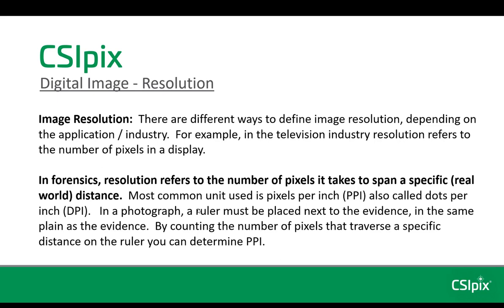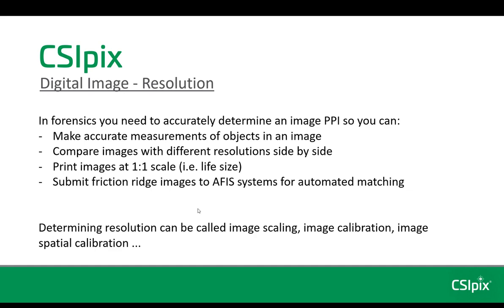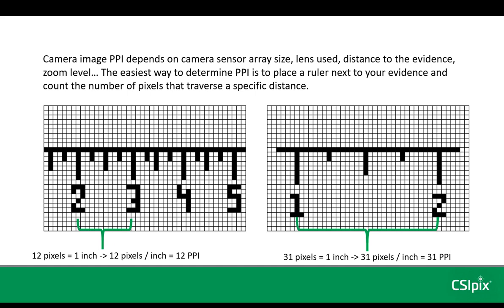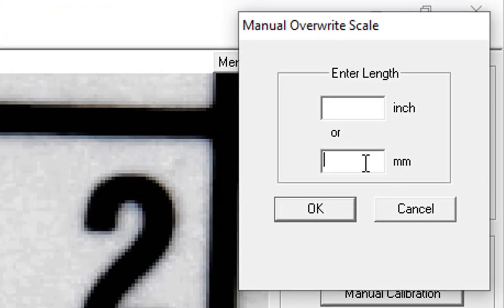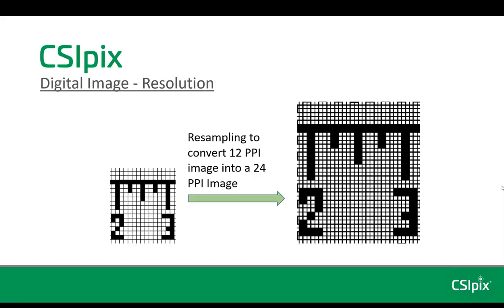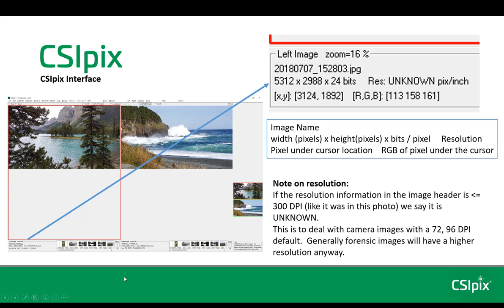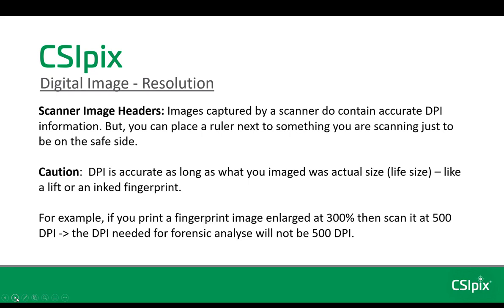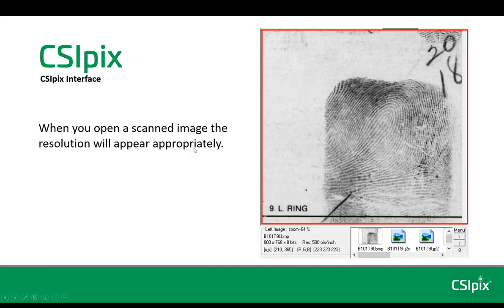Digital Image Basics for Forensics: Resolution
This video is about digital image resolution for forensics. I've started this series of videos about digital image basics for people who are new to using digital images or those who want a digital image refresher.    I hope you find this video helpful.

I have over 30 years of experience developing  image processing algorithms for many different industries.  The last ten years of my career have been dedicated to developing image processing algorithms for forensic image comparison.  I was responsible for developing the automated algorithms for ruler detection and calibration, perspective correction, image enhancements, ridge tracing, minutia detection and many other algorithms included in CSIpix Comparator, Matcher, and Case AFIS.

- Patricia
CSIpix